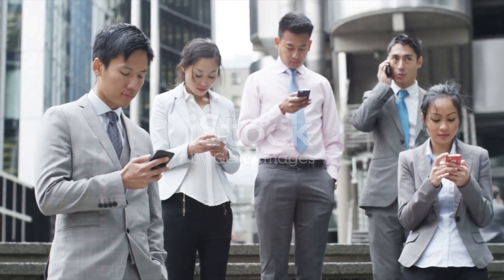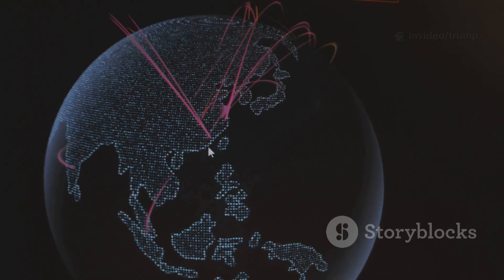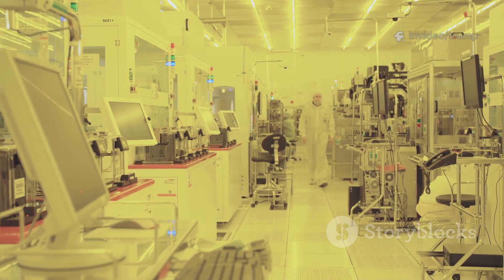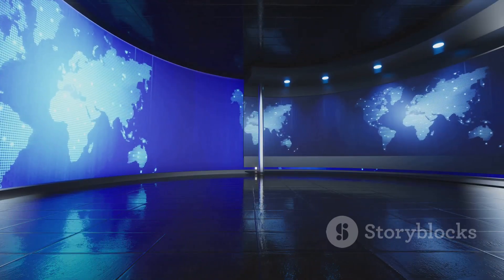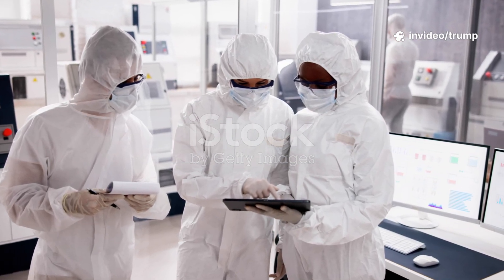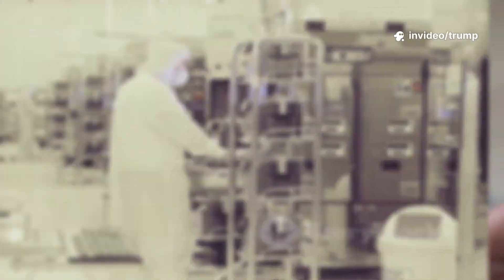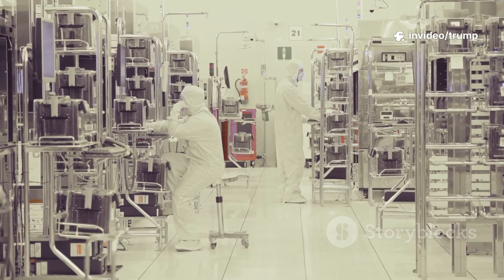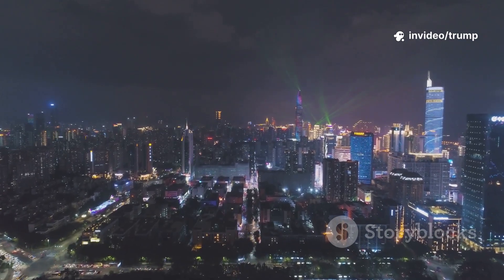China Produces Its Own EUV Machine — Surpassing ASML and Shocking the U.S.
China has stunned the global tech industry by unveiling its first domestically produced EUV (Extreme Ultraviolet) lithography machine — a milestone once thought impossible without Western technology. The breakthrough reportedly puts China ahead of global leader ASML, breaking through years of U.S. export restrictions designed to curb its semiconductor ambitions. Engineers from China’s state-backed Semiconductor Manufacturing Group claim the machine can produce chips at sub-3-nanometer scales, rivaling or even surpassing Western systems in precision and efficiency. This achievement marks a turning point in the global chip war, signaling that China can now independently produce the world’s most advanced semiconductors. Analysts say the development could rewrite the power balance in global tech manufacturing and undermine decades of U.S. technological dominance. For Washington and its allies, China’s EUV success is more than just a technical victory — it’s a geopolitical earthquake.